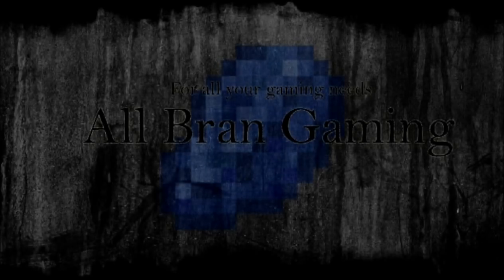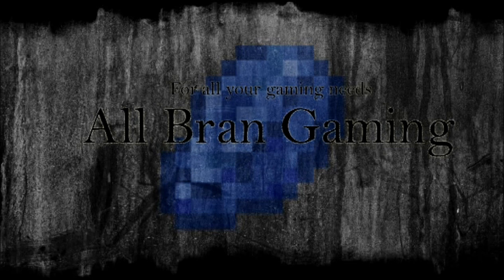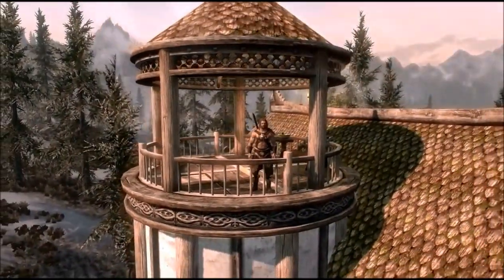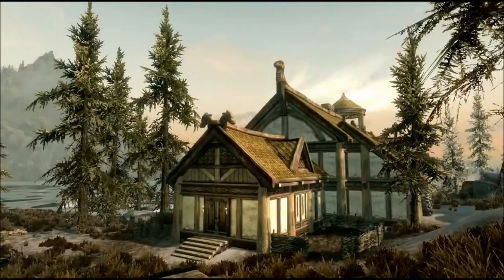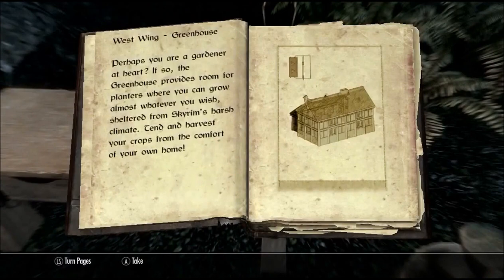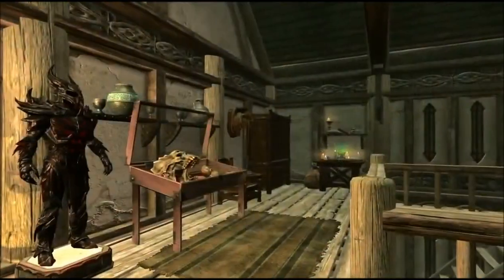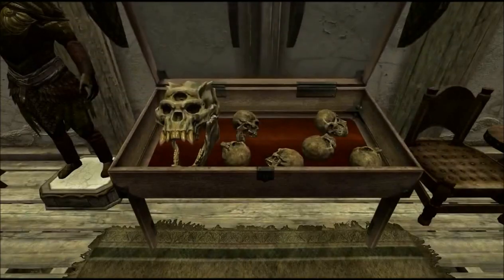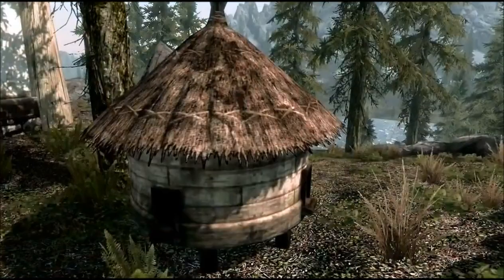Skyrim HearthFire DLC Trailer And Comentary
Skyrim HearthFire DLC Trailer And Commentary.  Sorry if the commentary sucks, its my first commentary and I didnt script anything I just did everything off of thought. Hope you all enjoyed the video anyways!

Credits :

Bethesda